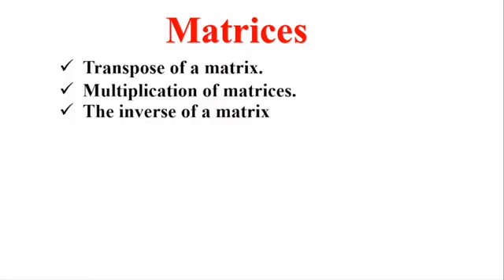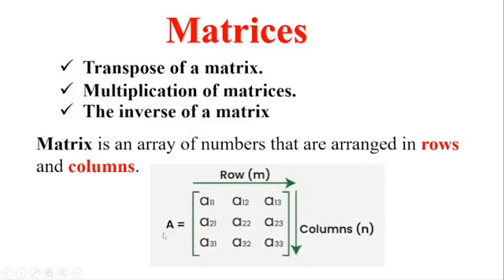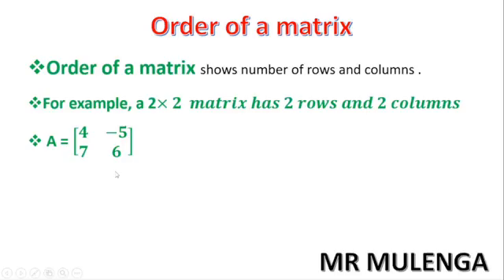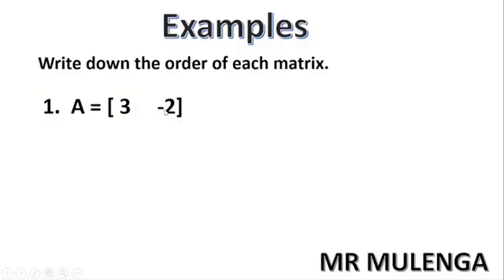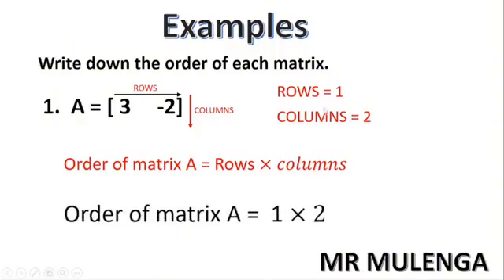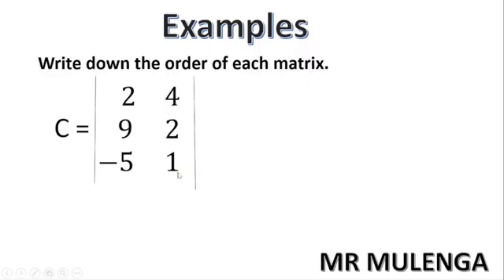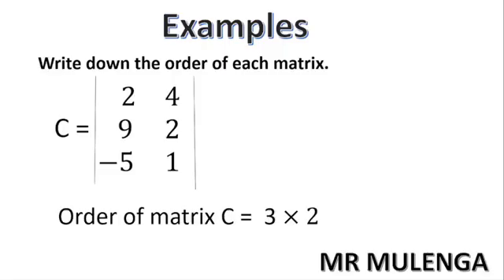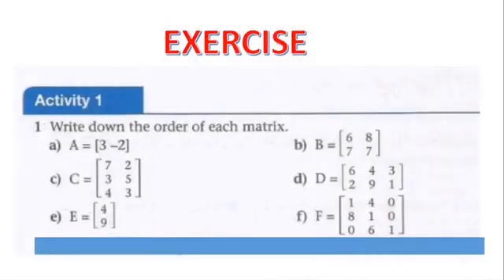MATRICES LESSON 1